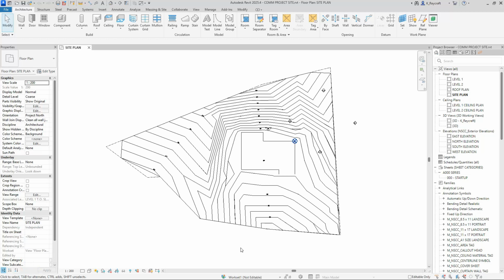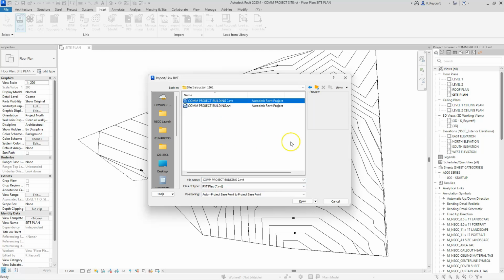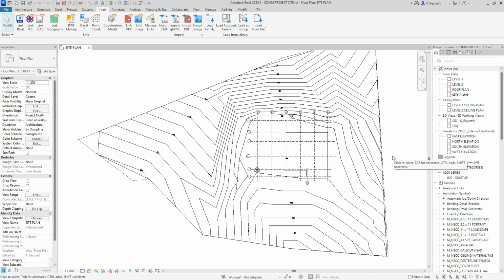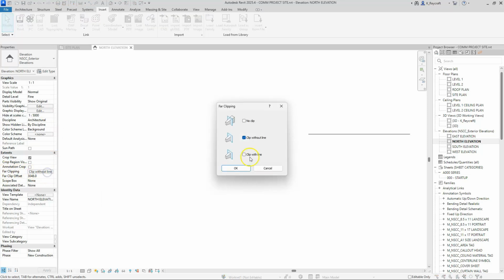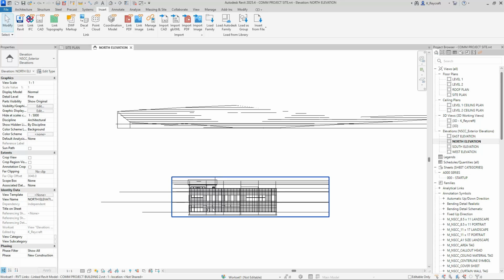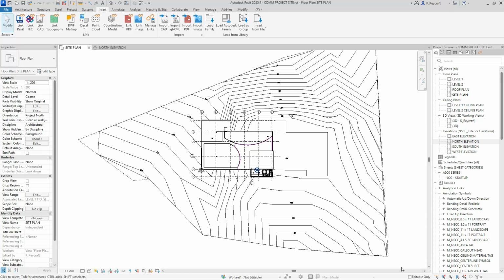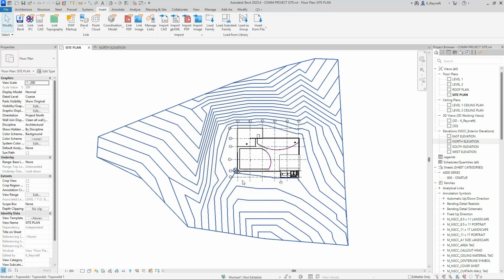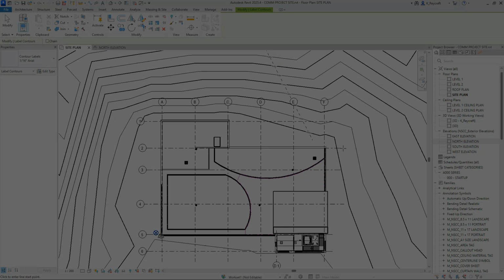Linking the Building Model into The Site Model